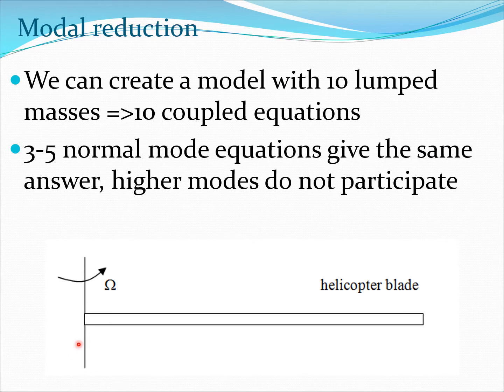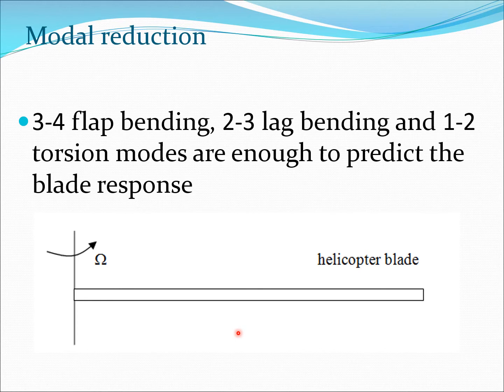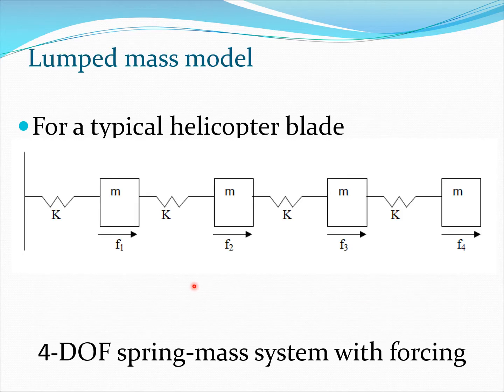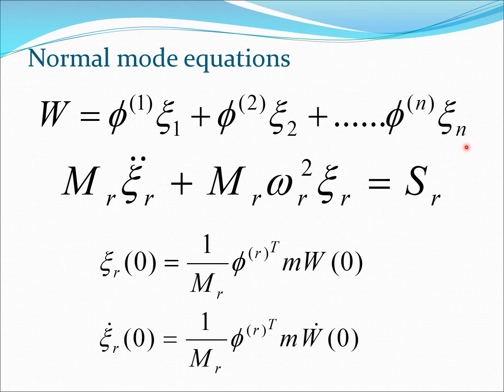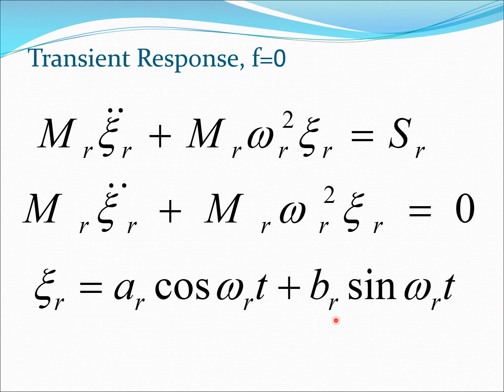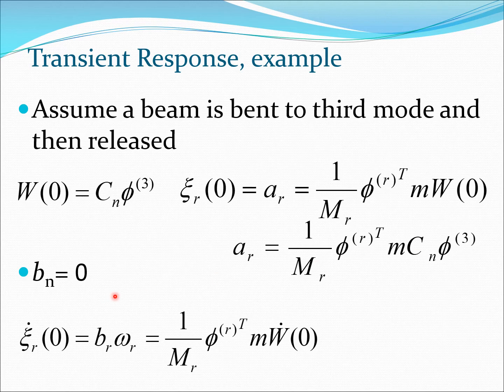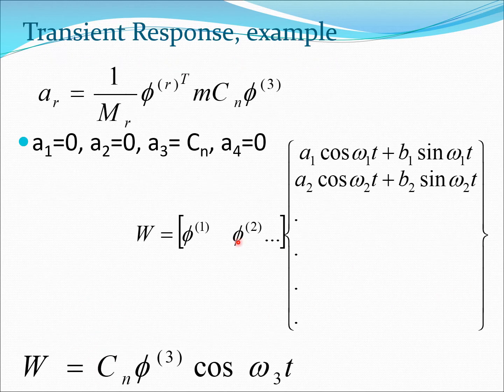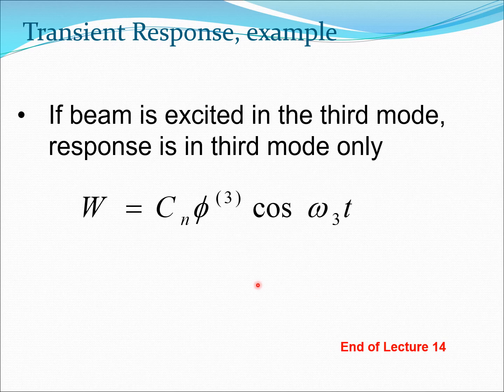Transient Response, Helicopter Dynamics Lecture 14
Transient response in structural dynamics is explained. The helicopter rotor blade is considered as a beam structure with rotation. The use of normal modes is illustrated and the fact that a few modes are sufficient to model the dynamics of rotor blades ins pointed out.